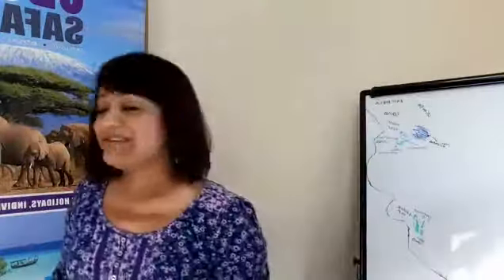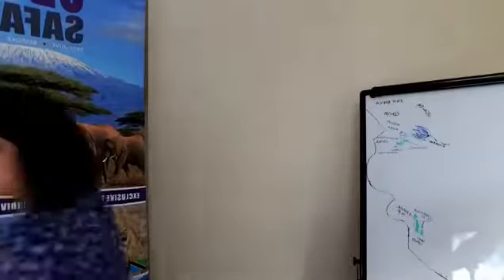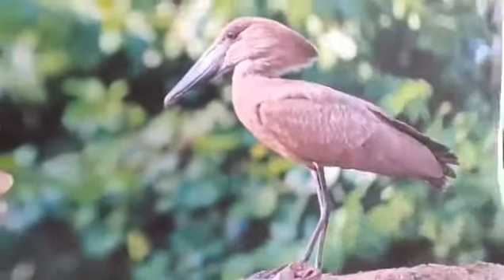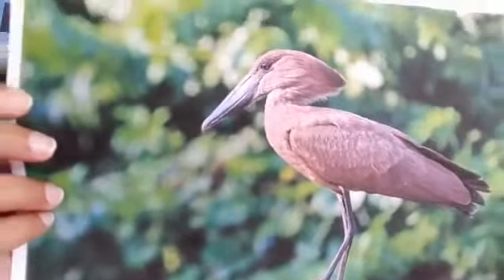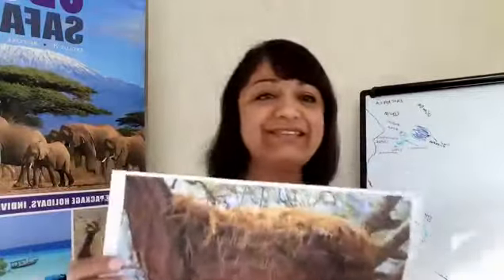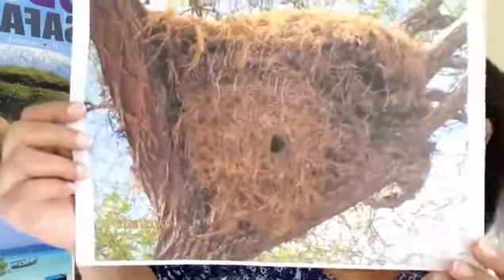This will blow your mind! | Hammerkop Facts | African Birds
Hamerkop — one of Africa’s most fascinating and unusual birds.
The Hamerkop (Scopus umbretta), sometimes called the hammerhead bird, is found across much of sub-Saharan Africa and is famous for its distinctive hammer-shaped head and extraordinary nest-building behaviour.
In this video, discover more about the Hamerkop, its behaviour, habitat, calls and the remarkable nests it builds — some of the largest and most elaborate bird nests in Africa.
For wildlife lovers and birdwatchers, Africa is full of extraordinary encounters like this. At Ubon Safari, we create private, tailor-made African safaris using first-hand knowledge of the destinations, camps and wildlife areas we recommend.
Planning a private African safari?
Ubon Safari | Private African Safaris